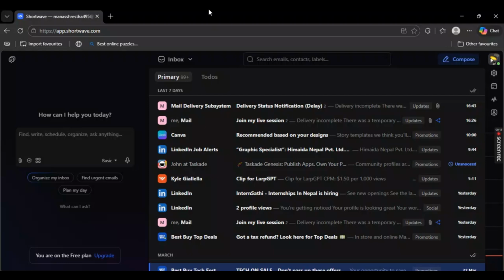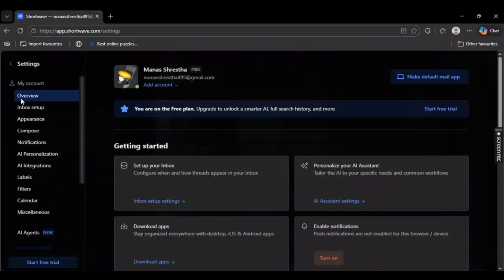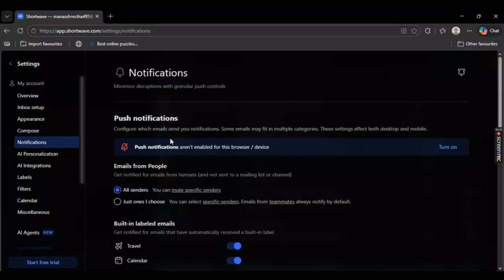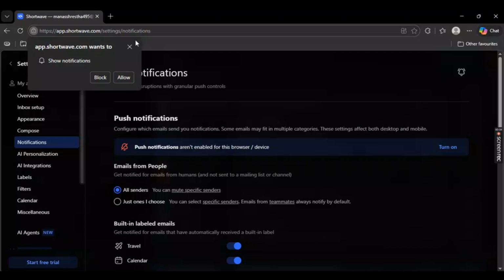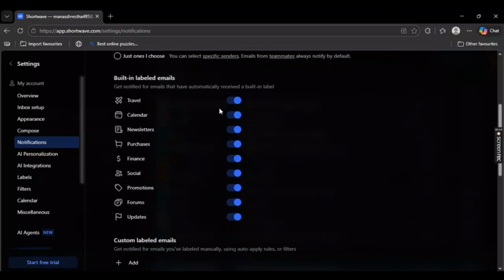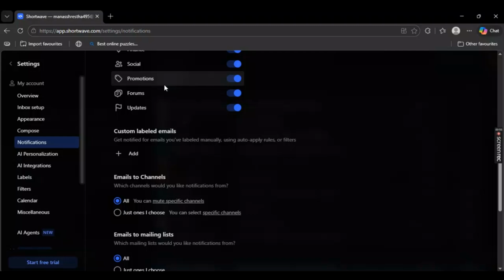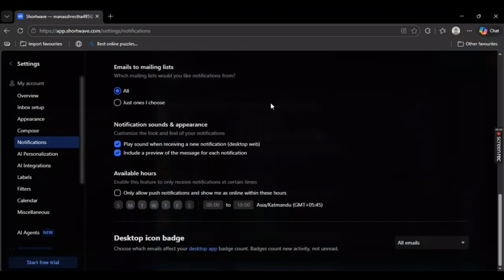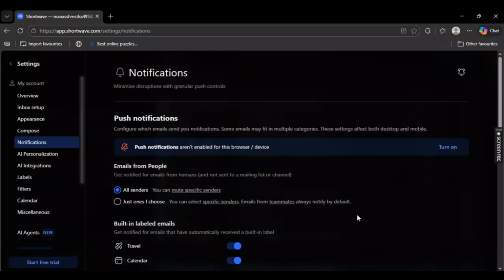How to Manage Notifications in Shortwave 2026?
Learn how to manage notifications in Shortwave easily 🔔📧

In this video, I’ll show you step-by-step how to control and customize notifications in Shortwave so you only get alerts that actually matter 🚀

If your inbox feels too noisy or you want to reduce email distractions, this guide will help you set up notification preferences the right way 🔥